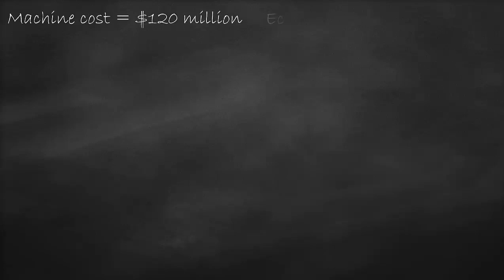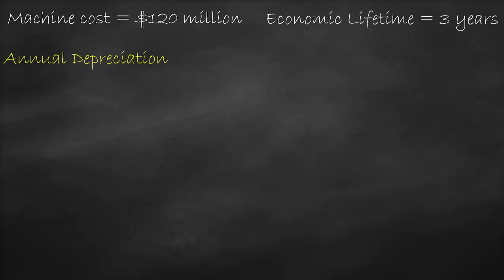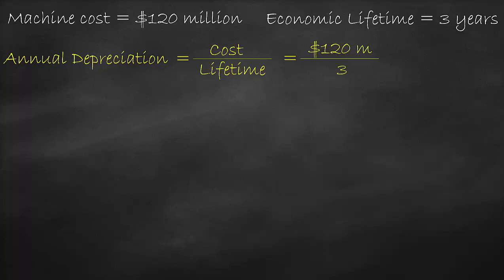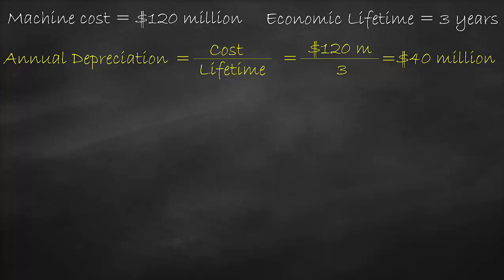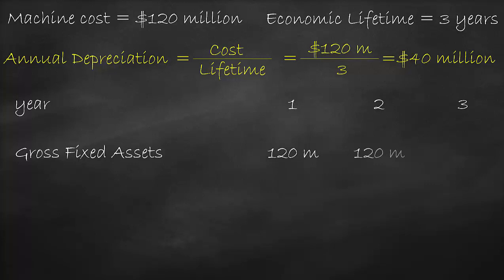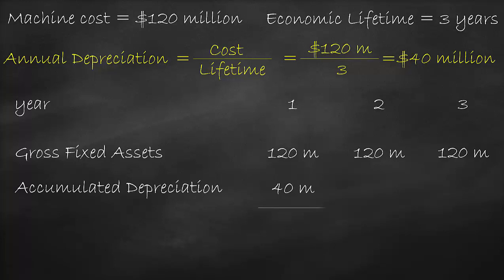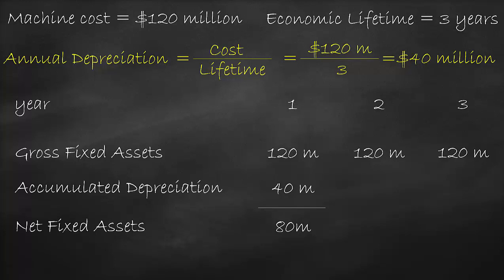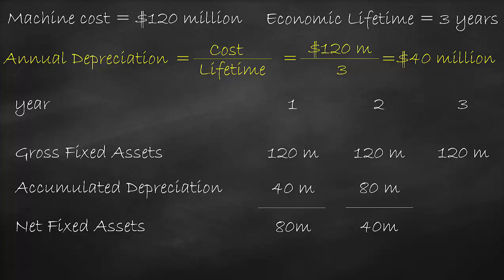The difference between PPE (Gross) and PPE (Net)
This video shows an example of straight-line depreciation to differentiate between gross fixed assets and net fixed assets.